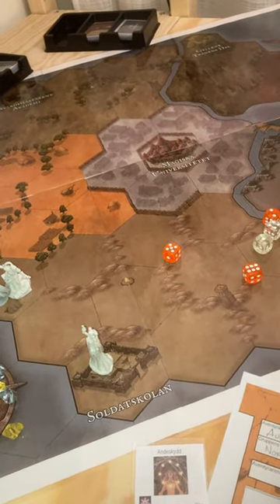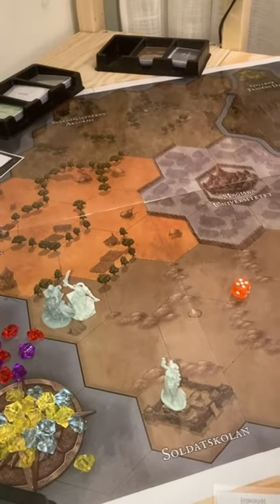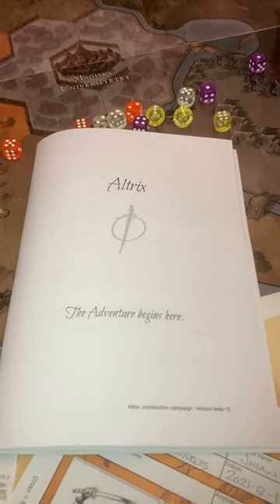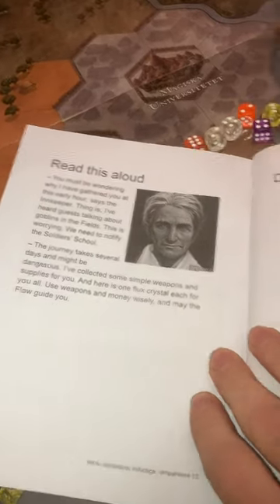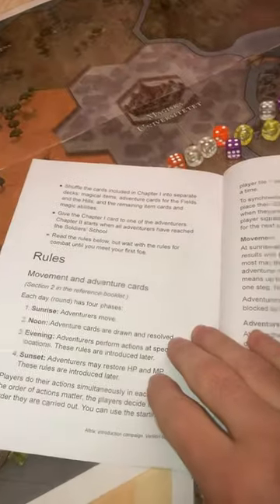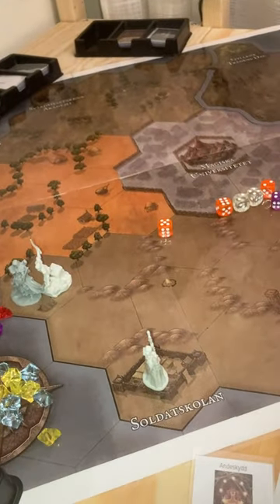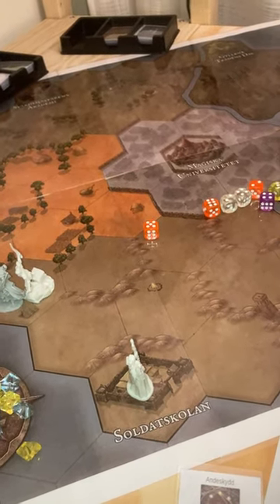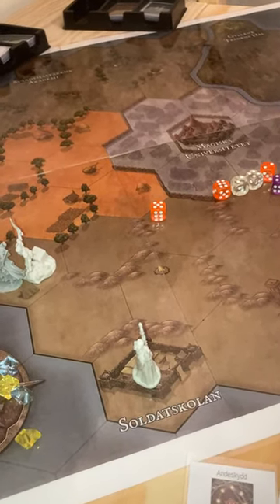Altrix 06: The Introduction Campaign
This video talks about the introduction campaign for the game, introducing story, rules and components in five chapters and one epilogue.